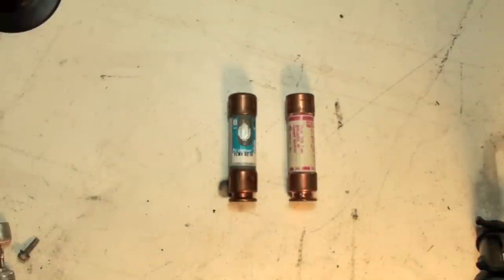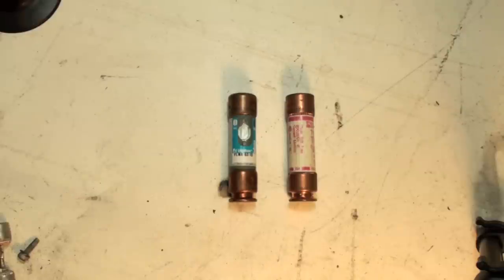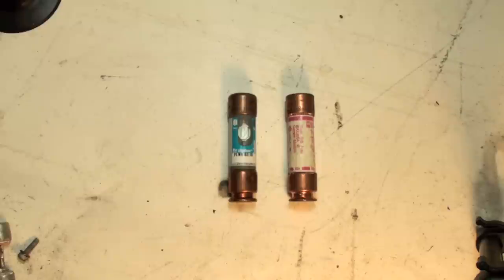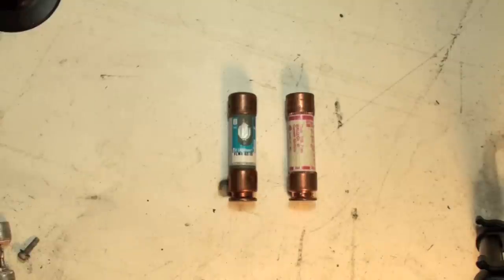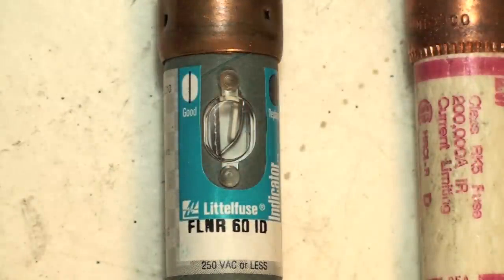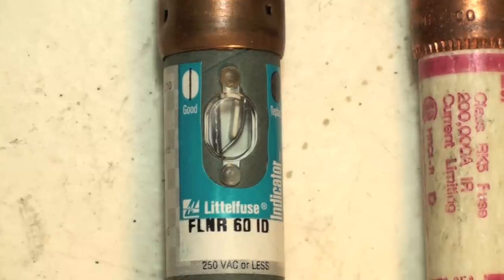The window cartridge fuse used in HVAC. Fuses part 6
I discuss a type of cartridge fuse that has a window to see if it has failed.